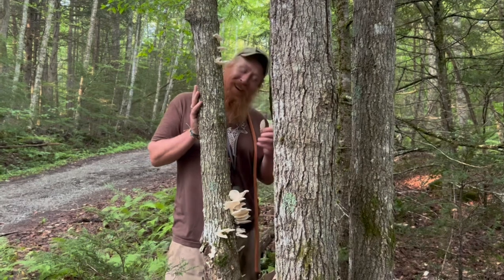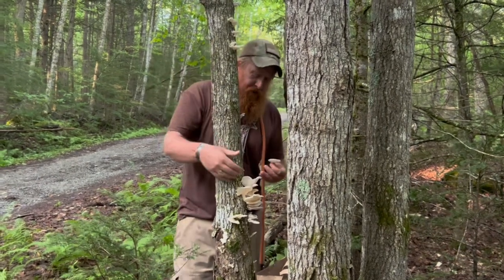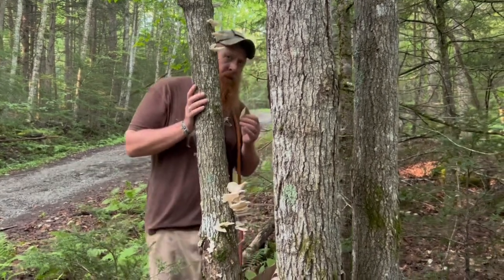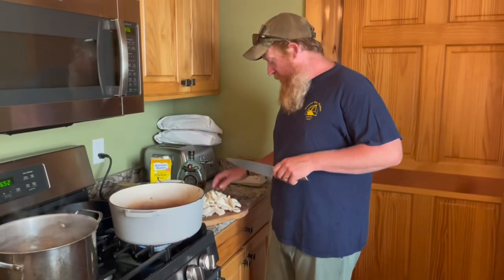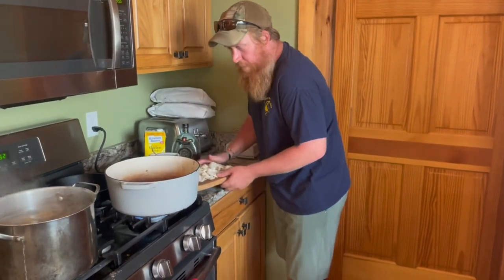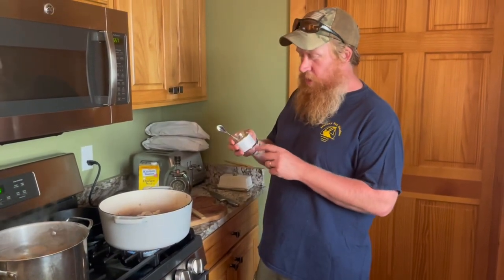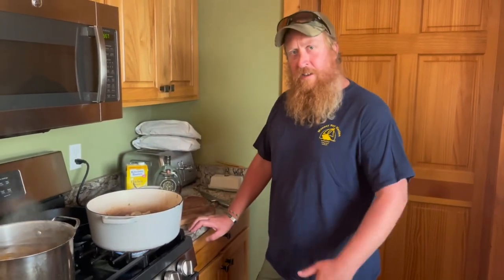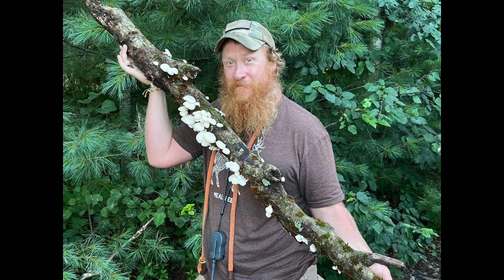From Forest to Fork: A Delicious Adventure - Hunting and Cooking Wild Oyster Mushrooms!